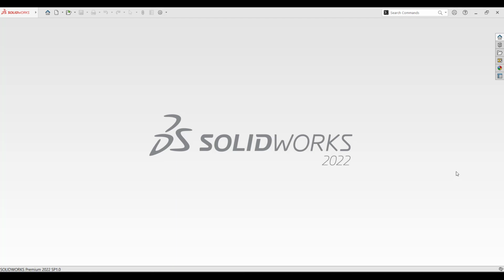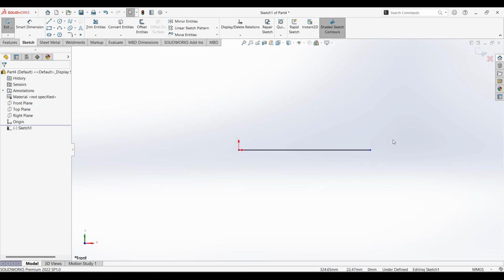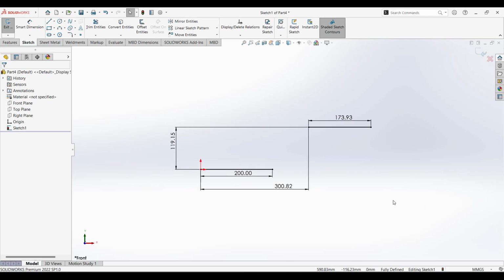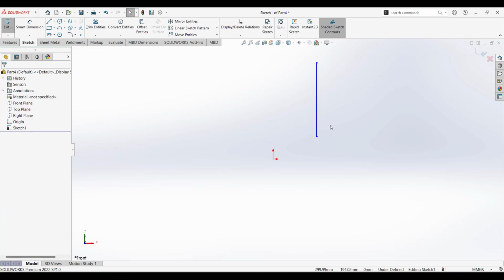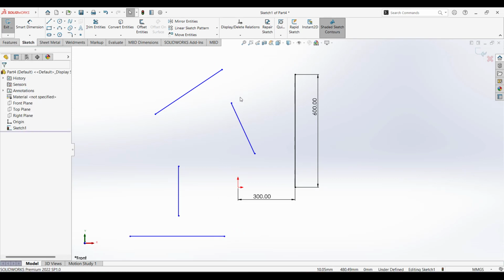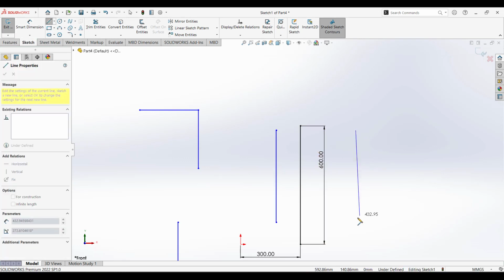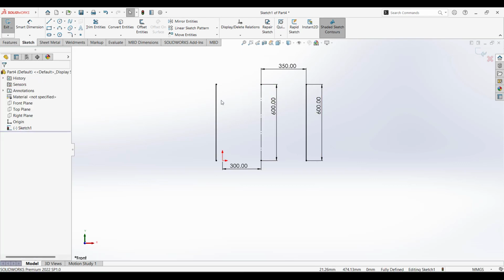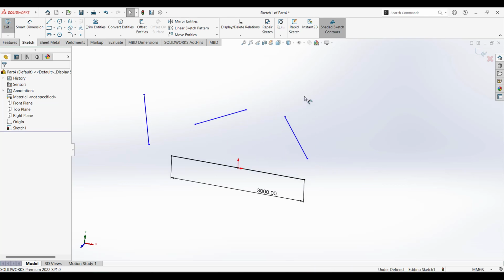SolidWorks Tutorial: Session 1 - Learn Line Command, Constraints, and Relations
Discover the power of SolidWorks in Session 1 of our tutorial series! SolidWorks, the go-to 3D CAD software for mechanical design and product development, revolutionizes engineering and manufacturing processes. In this session, we delve into essential commands like the Line Command with constraints and relations, unlocking the potential for creating detailed 3D models, assemblies, and technical drawings.

🔧 Commands Covered:

Line Command with constraints and relations